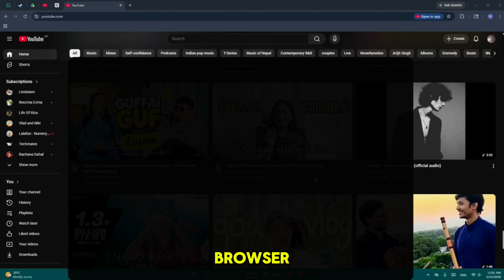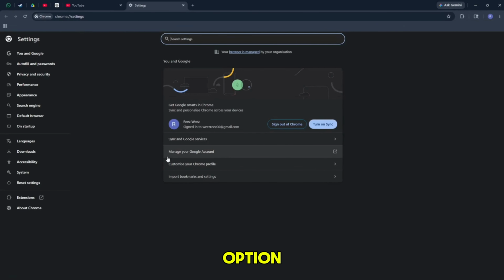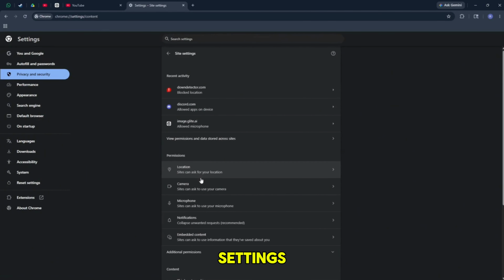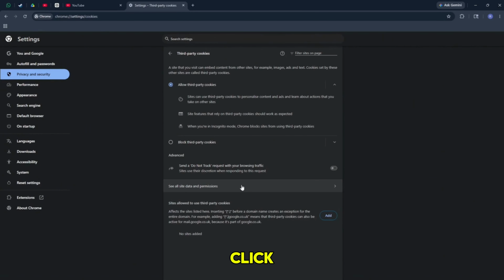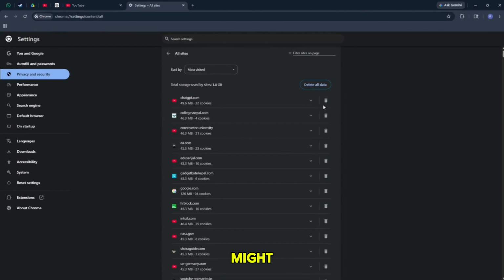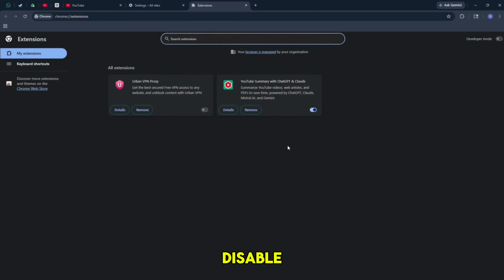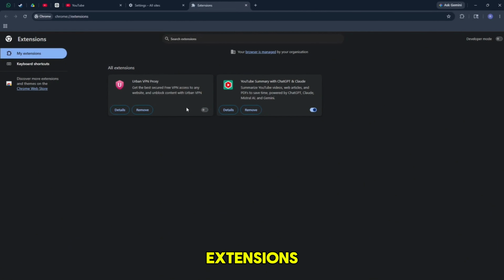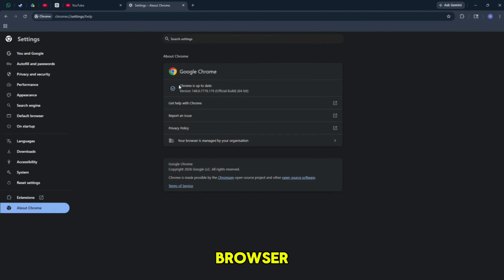YouTube Videos Only Playing After Refresh Fix (Chrome Issue 2026)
In this video, you’ll learn how to fix the issue where YouTube videos only play after refreshing the page in Google Chrome in 2026. If videos are not loading properly, start only after refresh, or keep glitching during playback, this guide shows the fastest working solutions step by step.

This tutorial covers common causes like unstable internet connection, corrupted browser cache, cookies issues, conflicting extensions, outdated Chrome version, and site data errors that can affect YouTube playback in the browser.

Timestamps:
0:00 – Introduction & refresh playback issue explained
0:06 – Check internet connection stability
0:14 – Clear YouTube site data and cookies
0:28 – Remove cached browser data
0:40 – Disable extensions (especially ad blockers)
0:52 – Update Google Chrome
1:02 – Try incognito mode or different browser
1:10 – Switch to YouTube app if issue continues
1:17 – Final result & summary